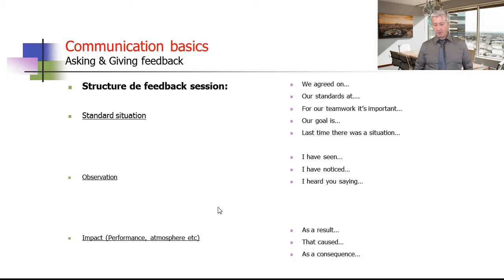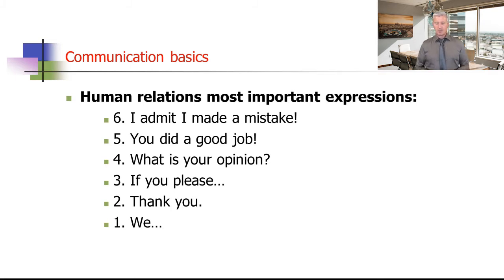Leadership and management course - Asking and giving feedback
This is one of the lessons of my online course "Leadership and Management", in this case the relevance of feedback, asking and giving good and constructive feedback.